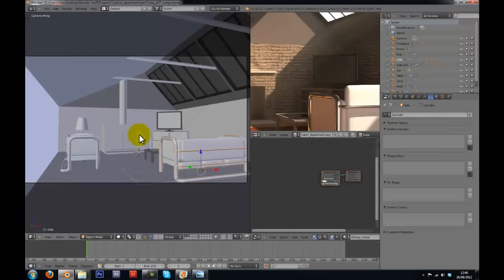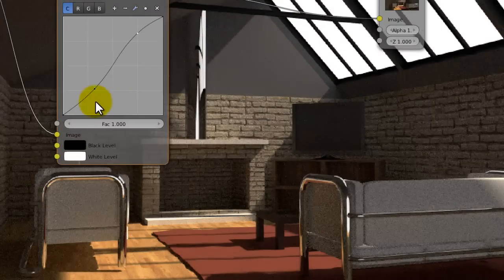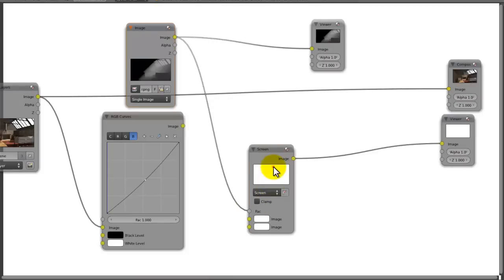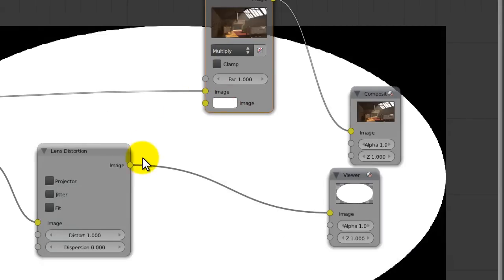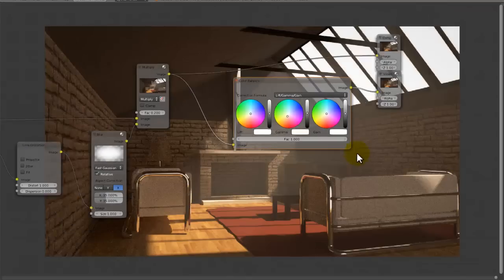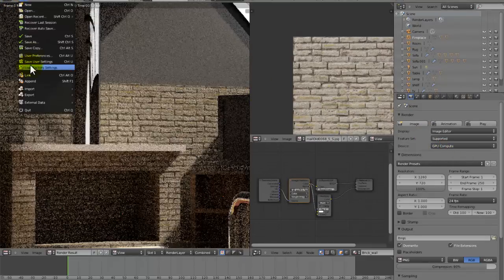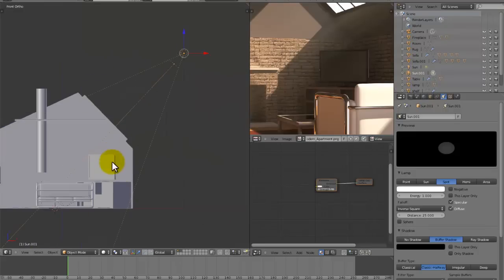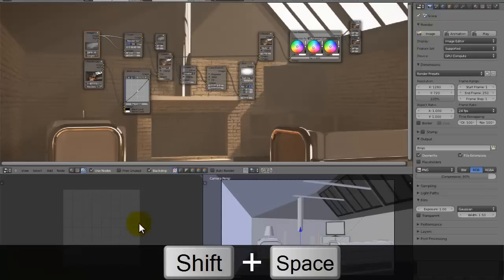[HD] How to Create a Modern Interior Scene in Blender 2.6 (Part #8)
In this tutorial series, I will show you how to create a Modern Interior scene. Specifically a living room. This is an 8-part series. Each part will be released every saturday until the series is complete.

In this episode:
I will show you how to composite the scene to create the finished result.